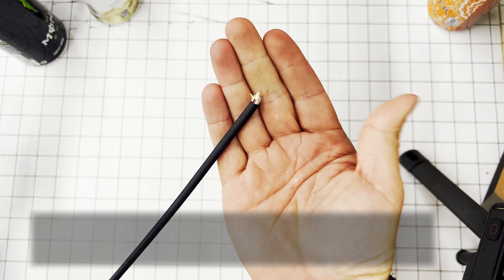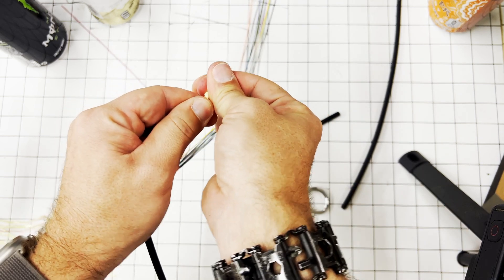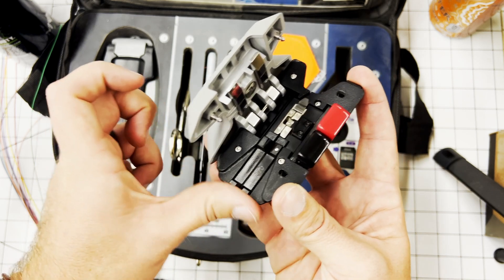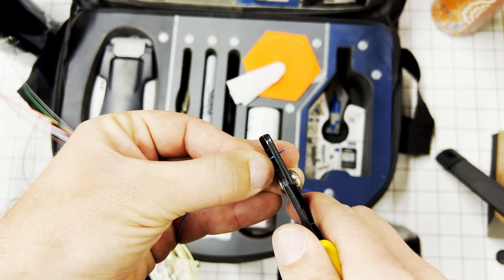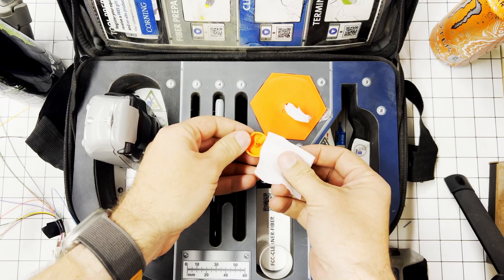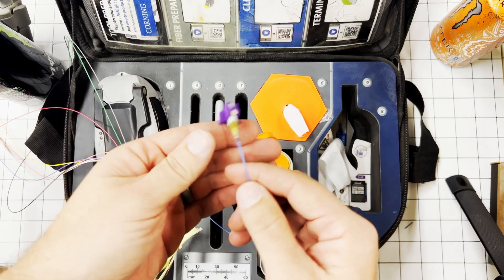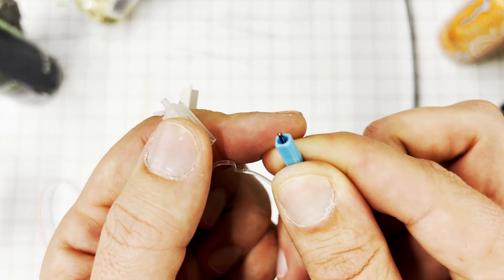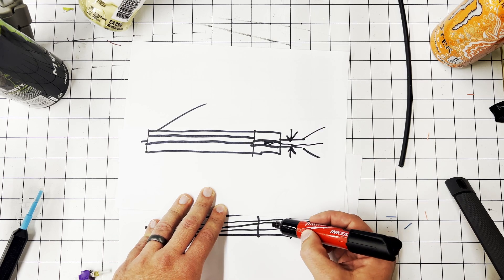How To: Terminate Fiber Optic Cable With Corning LC Style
Terminate Corning Unicam Fiber Optics

Using the Corning product line, I demonstrate how to terminate a tight buffer fiber optic cable using LC form factor Corning Unicam terminations.
From stripping the cable, proper prep, and every single step you need to know. There are also some concepts at the end that will help you better understand what is happening up close.

I use the Corning Unicam Termination Kit
TKT-UNICAM-PFC
I'm putting on LC OM1 62.5 Multimode terminations
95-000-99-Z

Once you get the hang of this, check out the short video that will run you through this in less than 60 seconds to help you remember each step for this Corning Mechanical fiber splice.